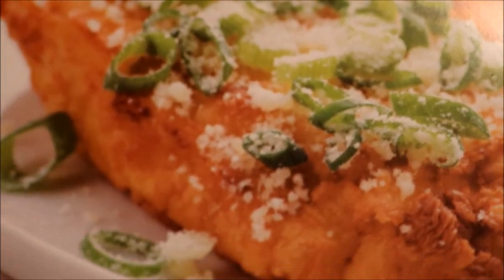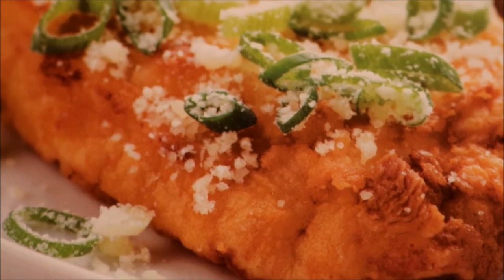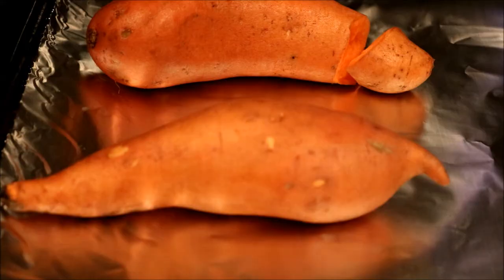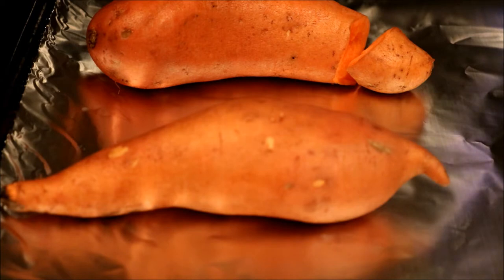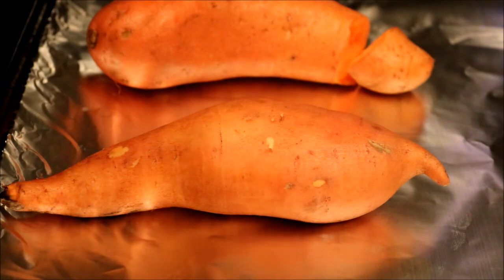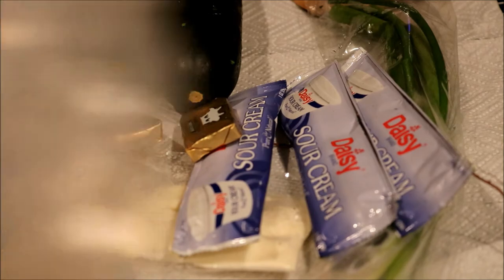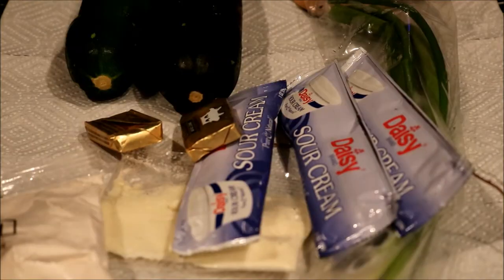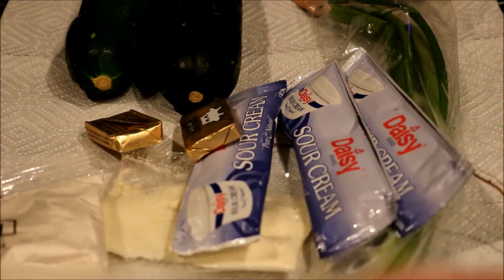Italian Parmesan Fried Chicken with Zucchini and Brown Sugar Butter Sweet Potatoes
On the menu is Italian Parmesan Fried Chicken with Zucchini and Brown Sugar Butter Sweet Potatoes. The preparation of the sweet potatoes was changed to my taste.